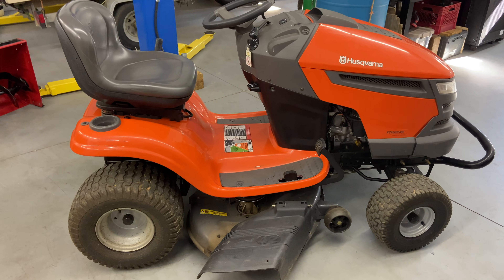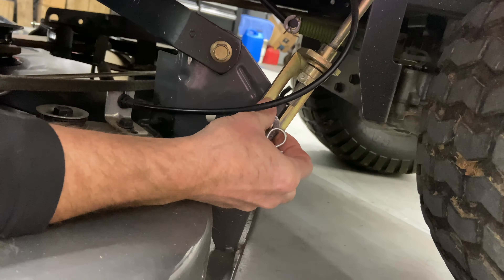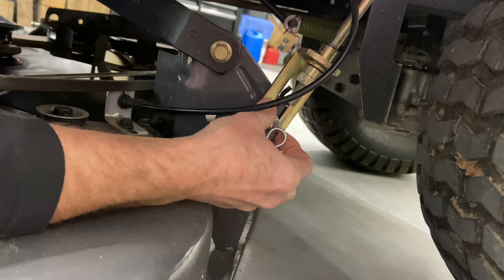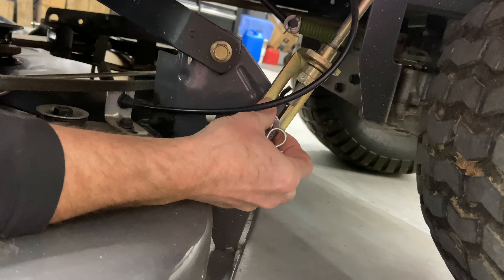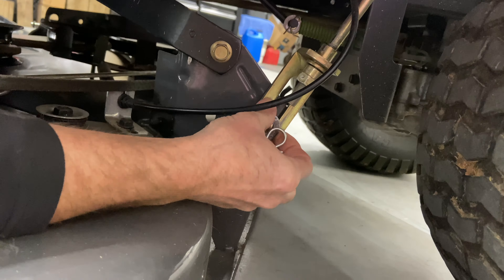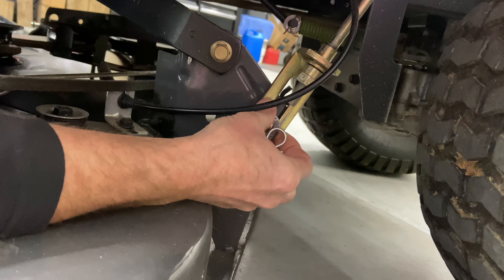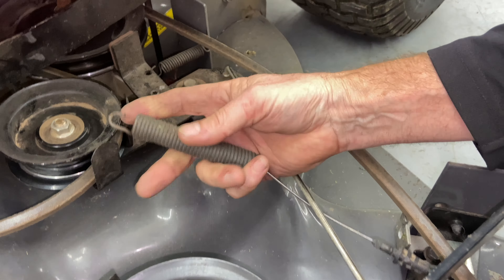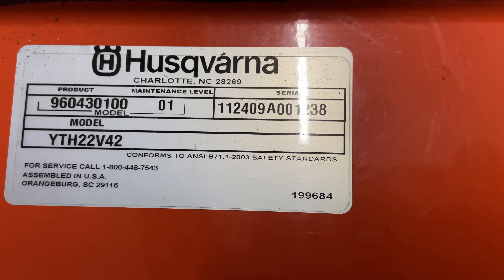How to Service and Maintain Husqvarna Lawn Tractor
How to Service and Maintain Husqvarna Lawn Tractor YTH2242. How to straighten a bent mower deck. Mower Deck Hanging Low? and Cuts Uneven? How to repair.
John Deere oil Drain Tube Part # AM131611 can be purchased aftermarket through Amazon at this OR purchase it through your local John Deere dealership.
Fuel Filter=Briggs and Stratton=493629
Oil Filter=Briggs and Stratton=492932S
Spark Plug= Champion=RC12YC. What I use is a NGK CS6 spark plug which is the equivalent to a Champion RC12YC.